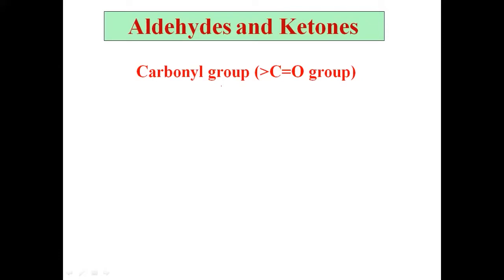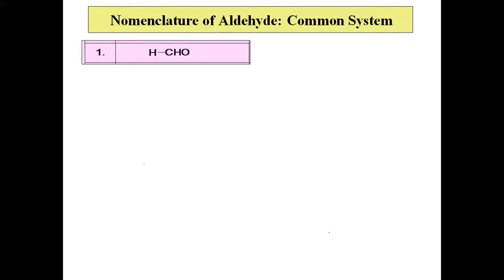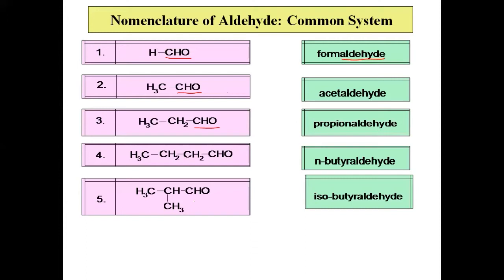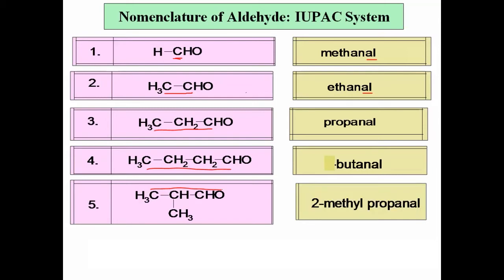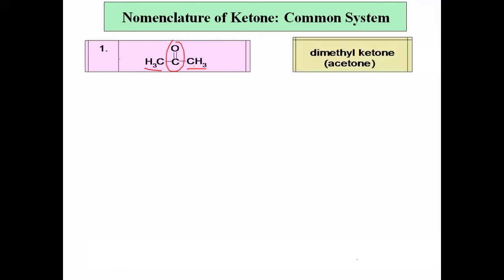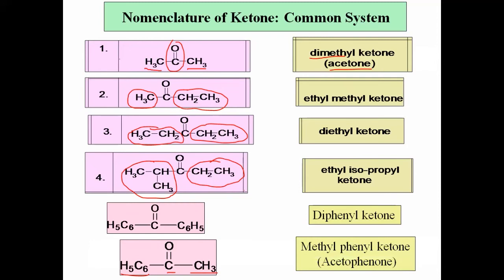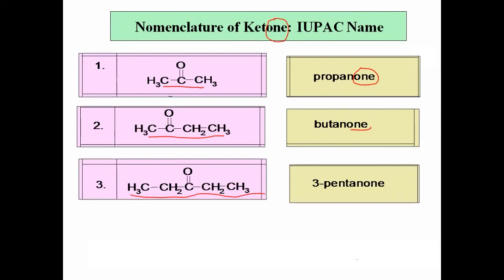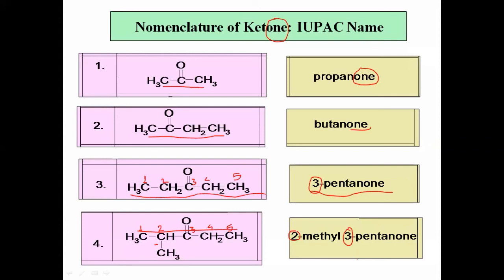Aldehyde & Ketone 1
Aldehyde & Ketone- Introdction and Nomenclature